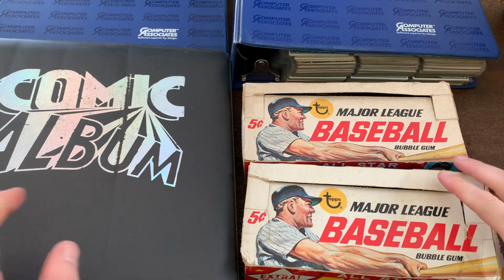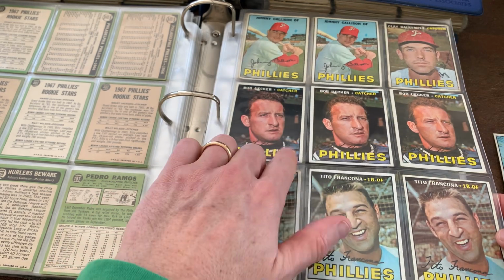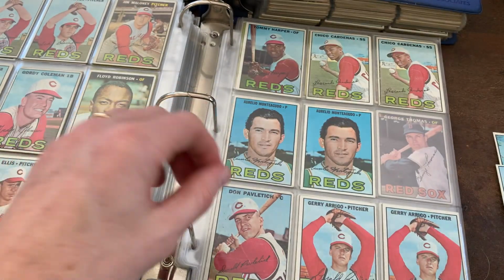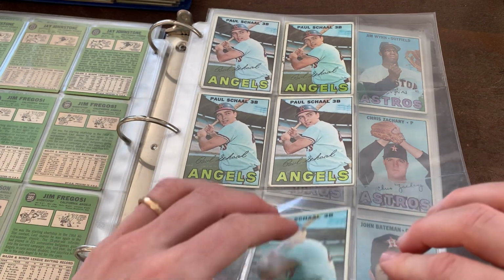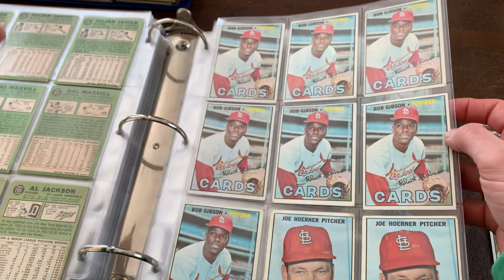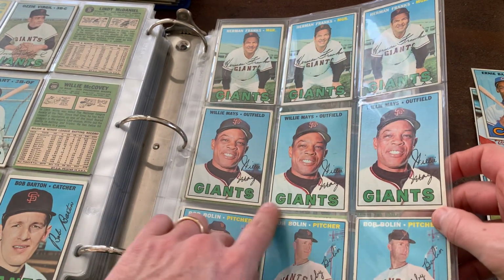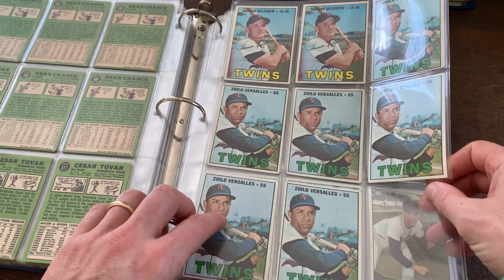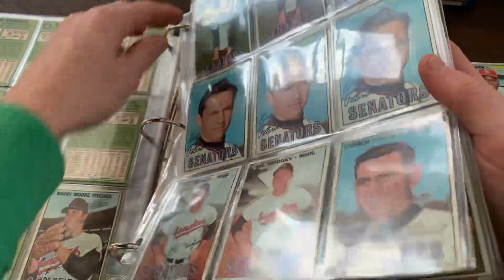3- 1967 Topps Baseball Albums- Mantle, Mays, Aaron, Clemente! Tons of vintage!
Tons of 1967 cards to look through!